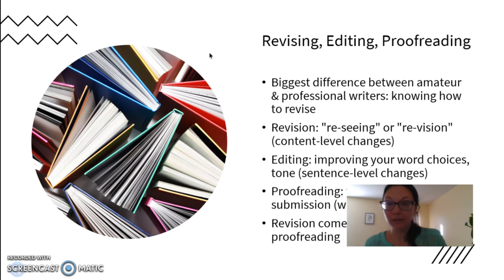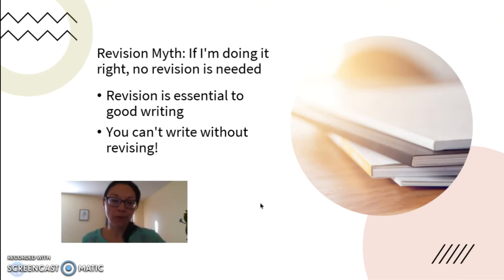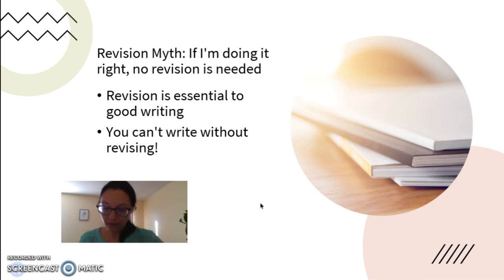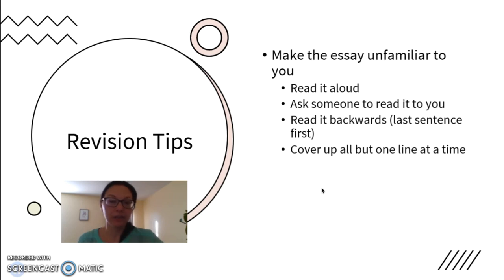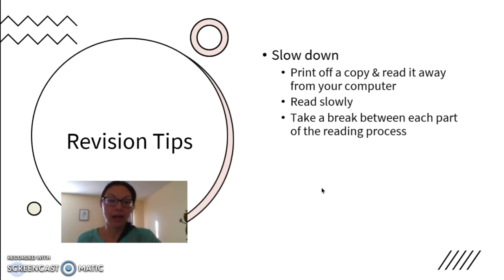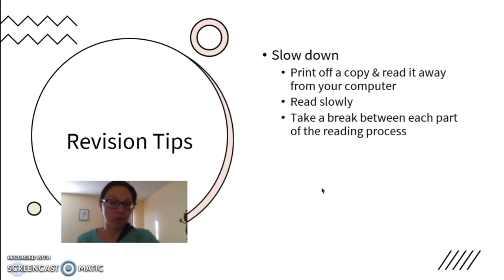Week 2 Lecture ENG15000